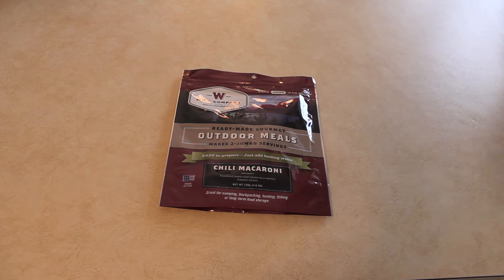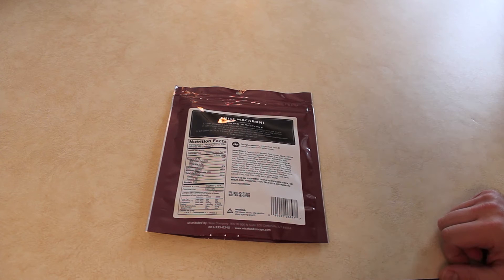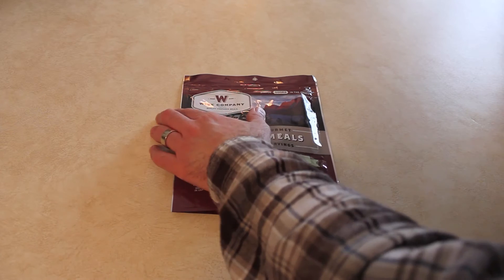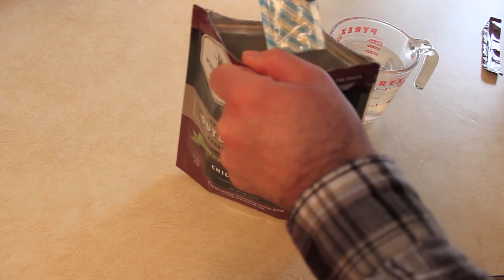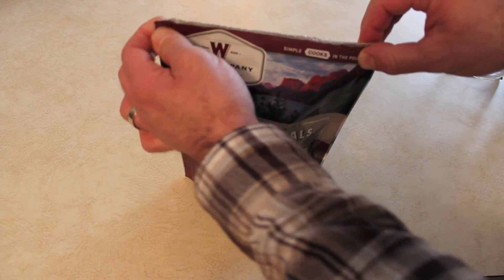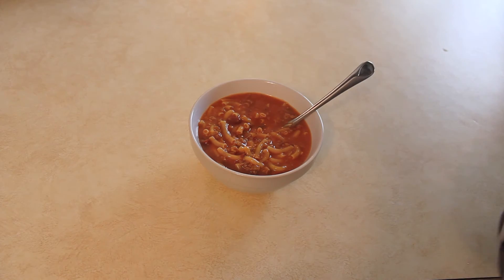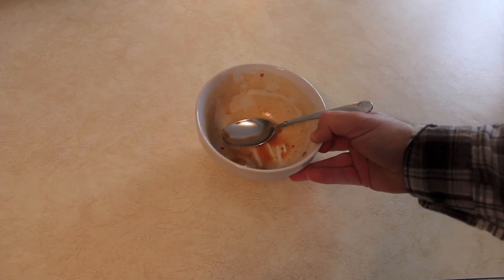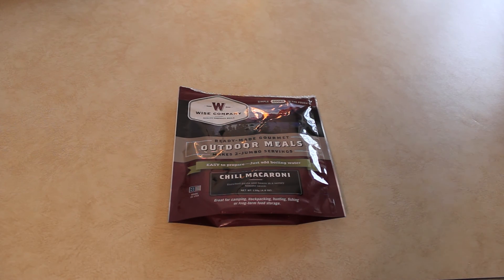Food Review: Wise Co - Chili Mac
A great tasting backpacking meal